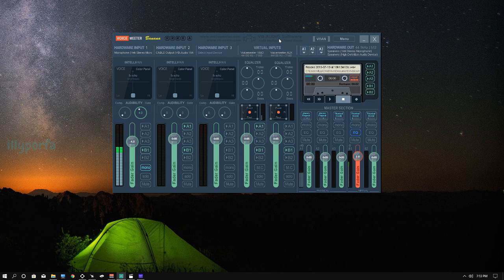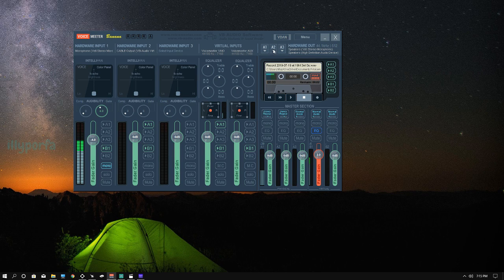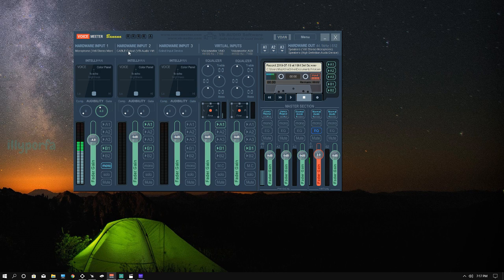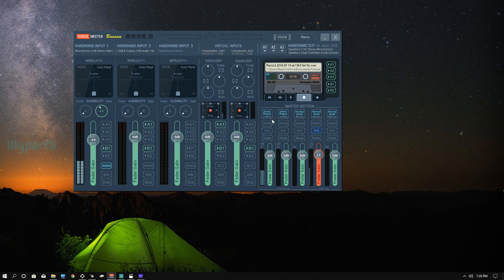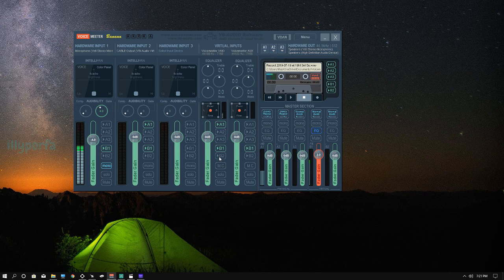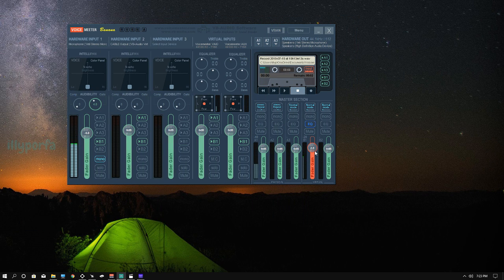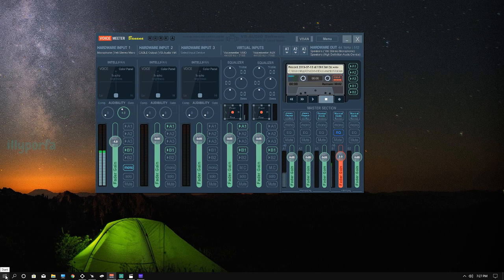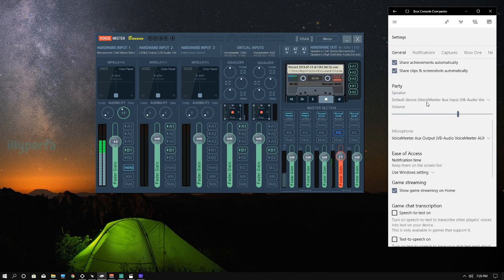VoiceMeeter Banana for Dummies How To Use Explained!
Tech Support is available on our Twitter as well!

Ask about our Discord!